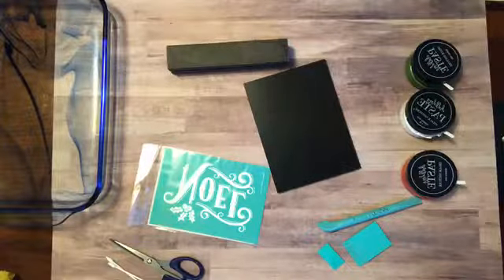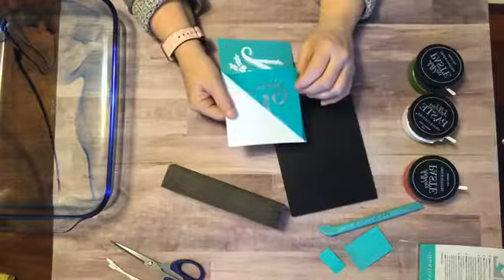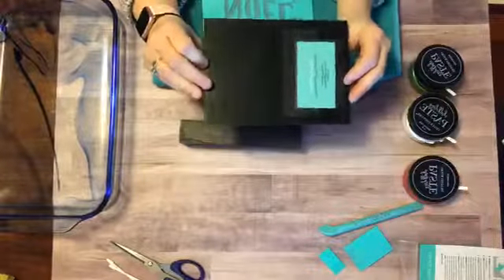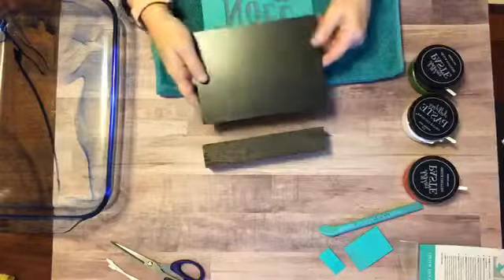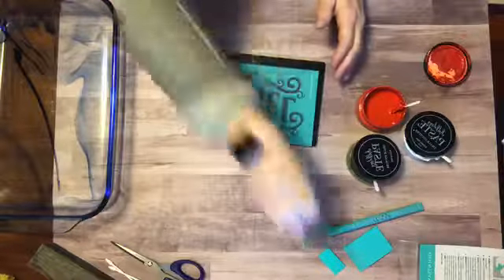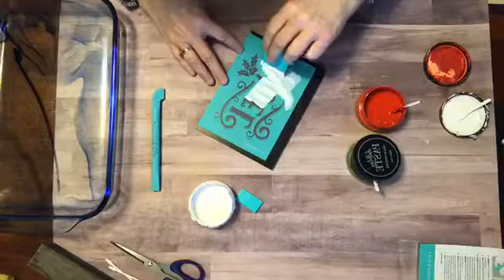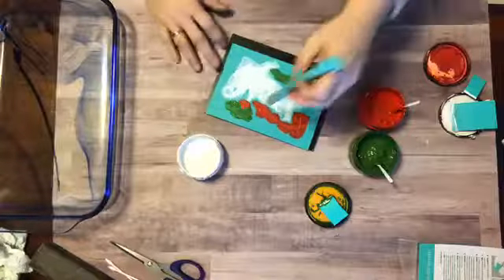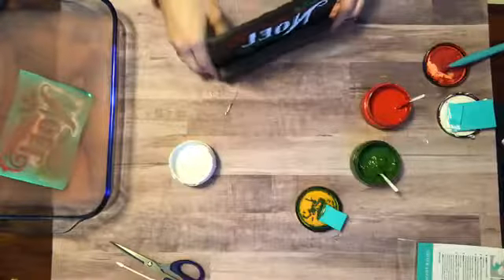Chalk Couture: Noel on our board & base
Check out this cute and simple to create Noel sign using our Board & base surface!